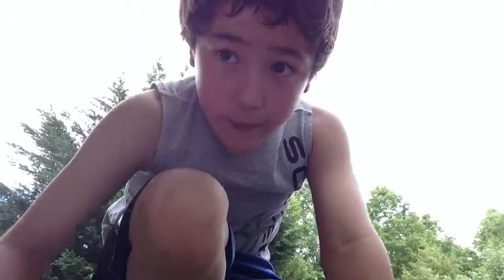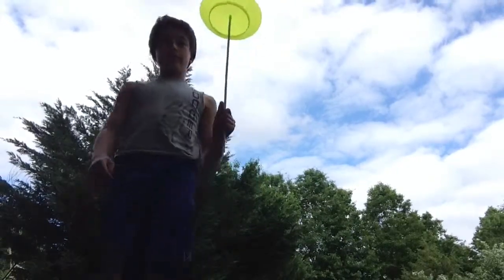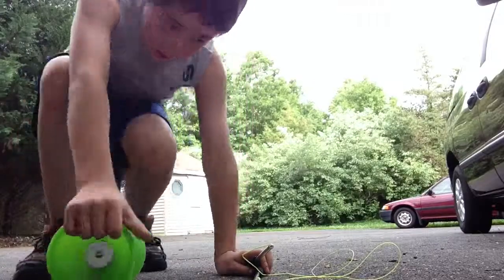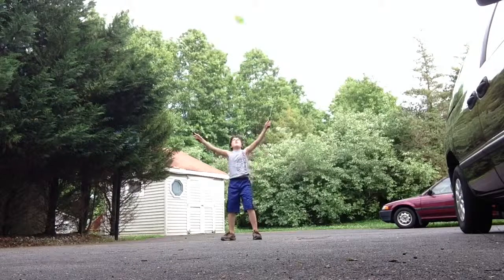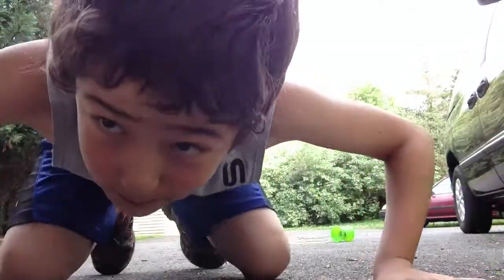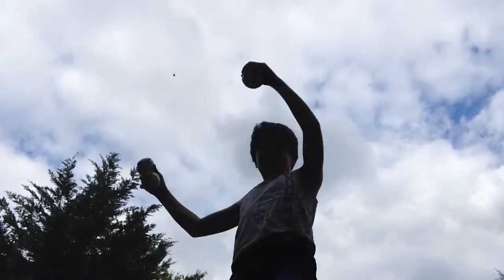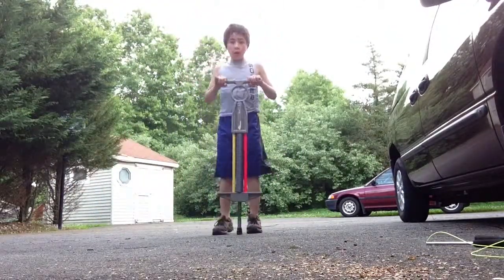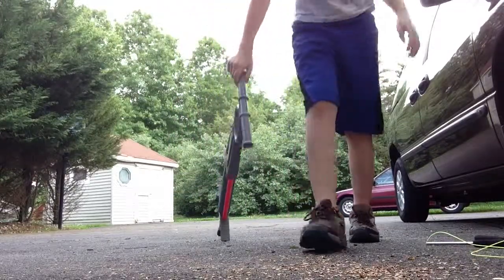The circus tricks I know